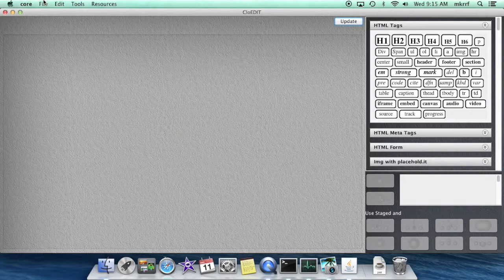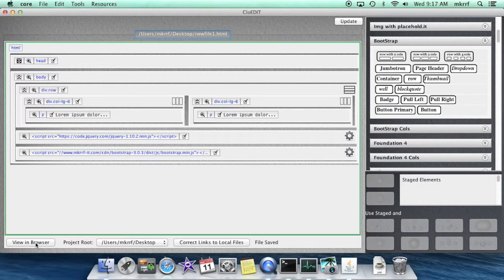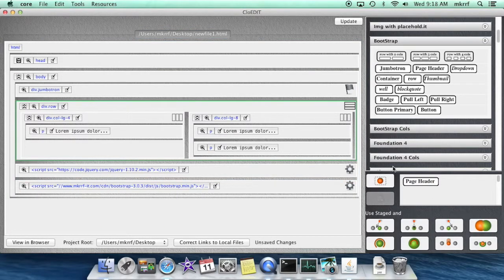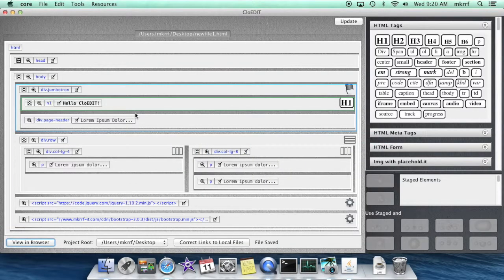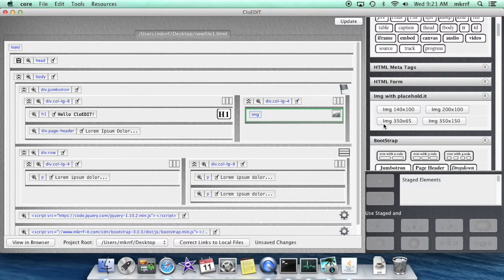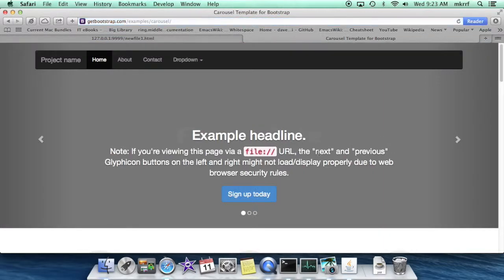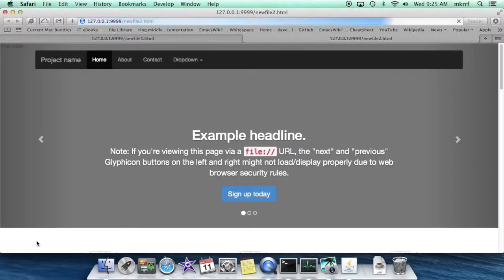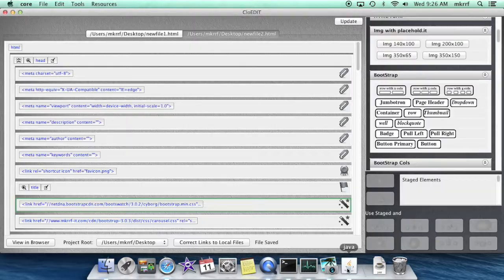Demo CloEDIT with Bootstrap3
This video is about how to use CloEDIT to make and edit new HTML file with Bootstrap3 framework